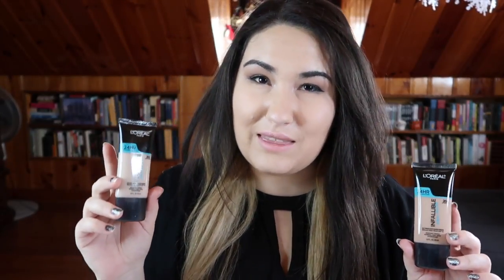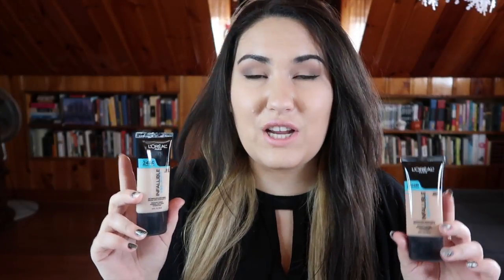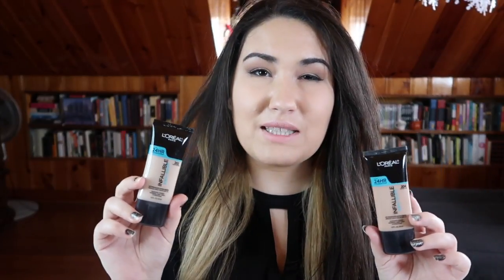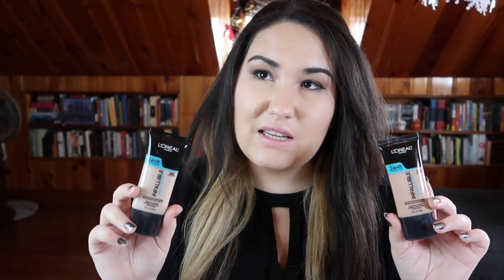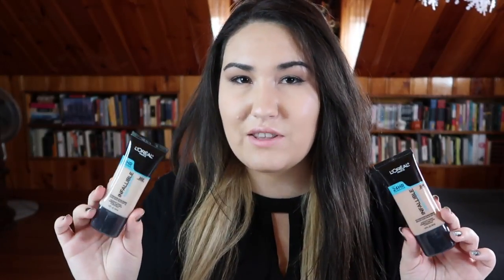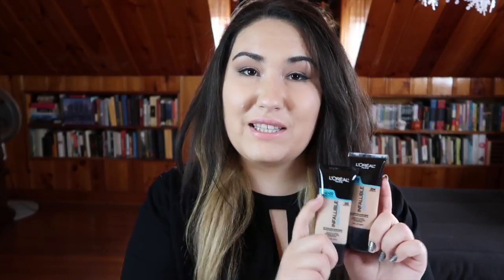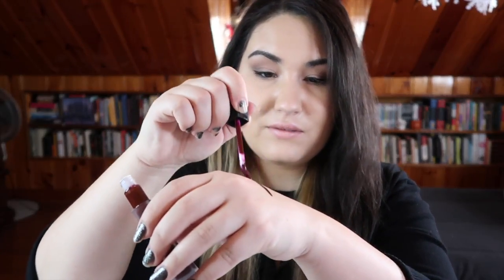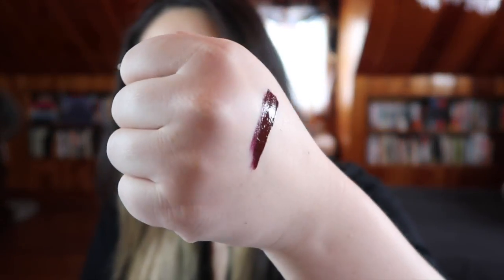CVS HAUL || Affordable Makeup and Skincare! || January 22nd 2018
Hi everyone! Welcome to this mini drugstore haul! I stopped by CVS after work one day and got a little carried away! Let me know down below if you've tried any of these products and what your thoughts on them are!